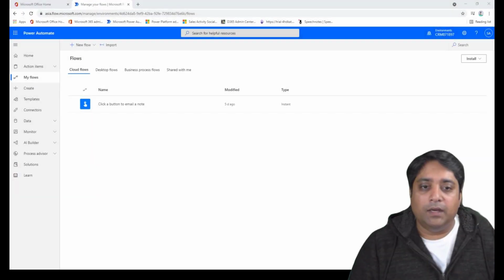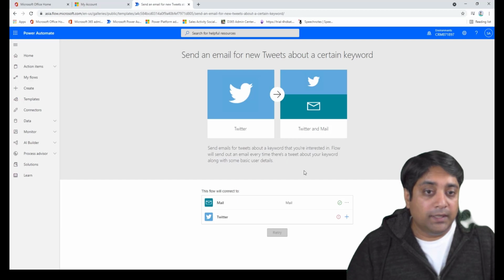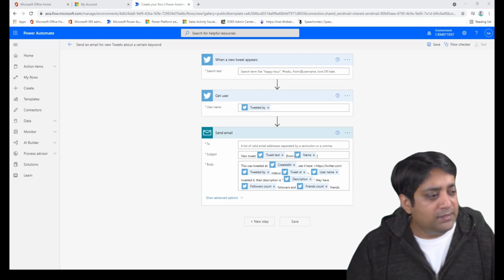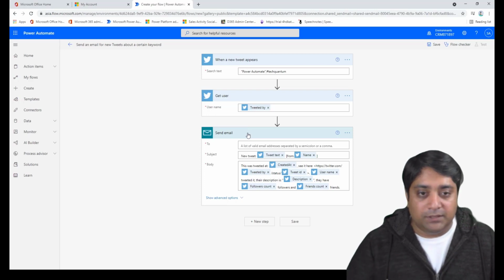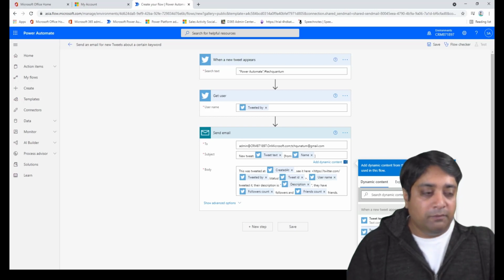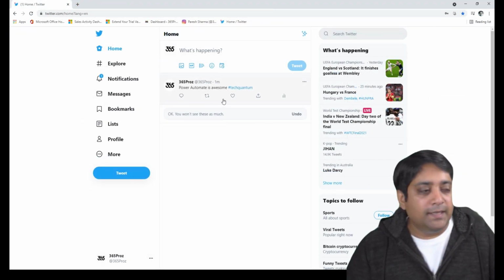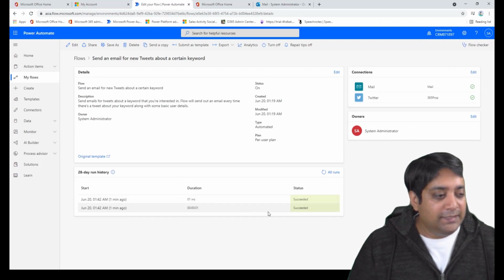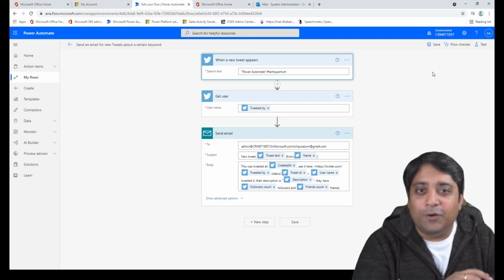👉 How to send an email for new Tweets about a certain keyword?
This video shows how to send an email for new Tweets about a certain keyword.